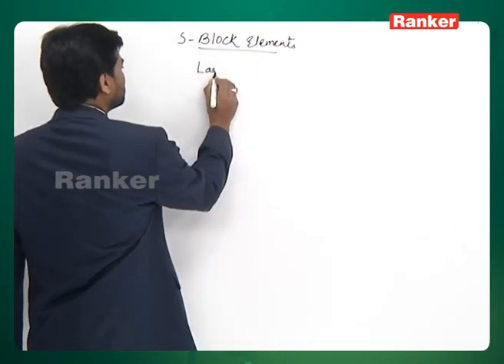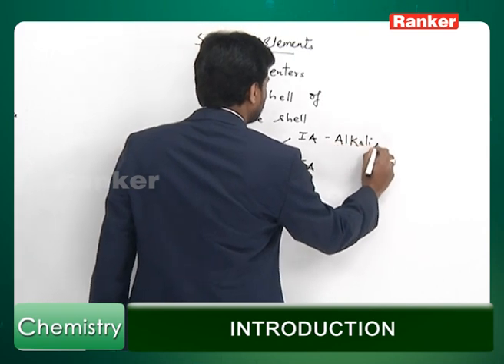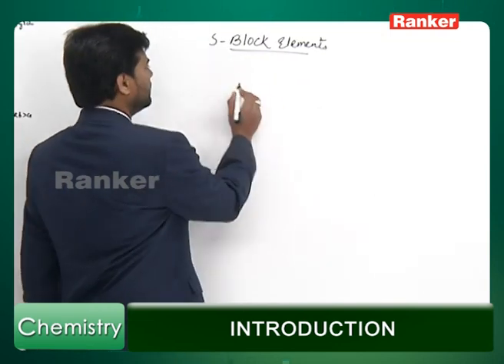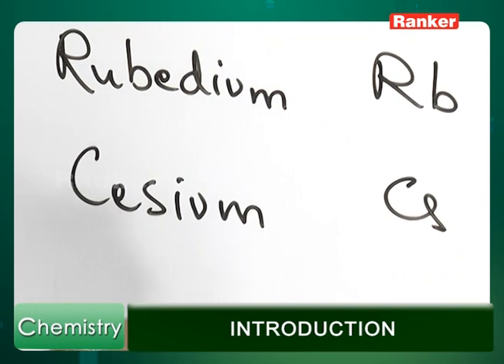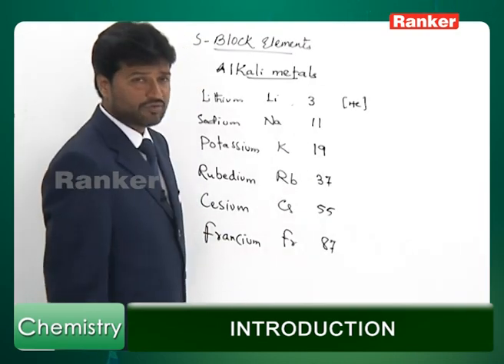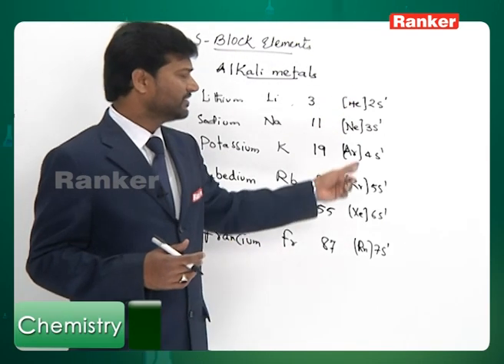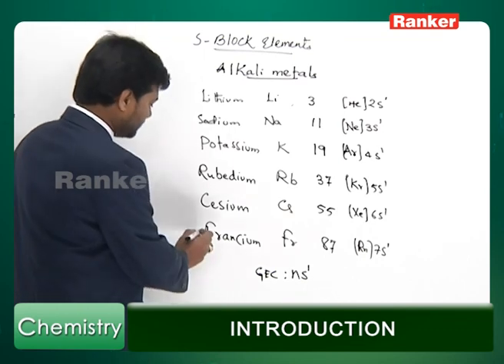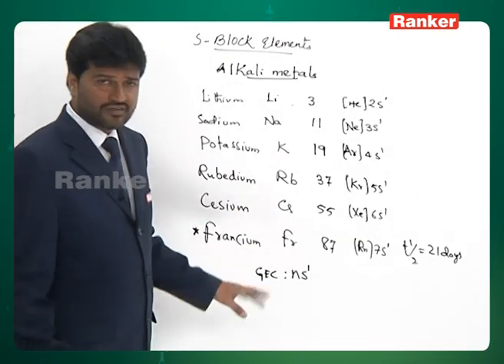Introduction to S Block Elements - Alkali Metals | JEE MAIN 2023 | NEET | TS EAMCET | AP EAPCET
This lecture video deals primarily with Introduction to S Block Elements - Alkali Metals in Chemistry which is briefly explained by M. N. Ali Sir.